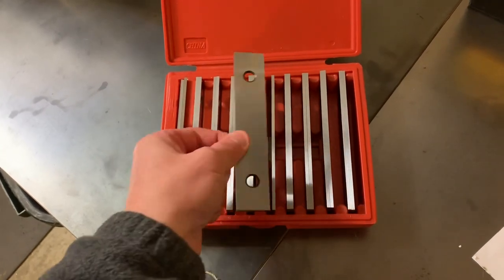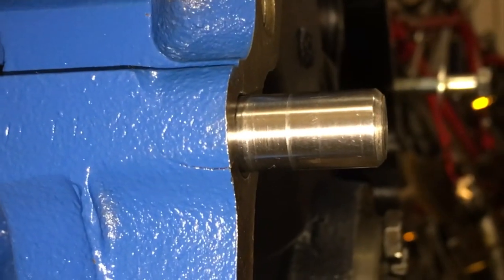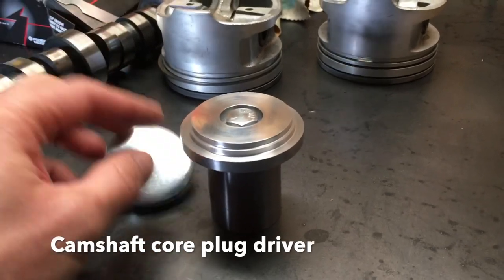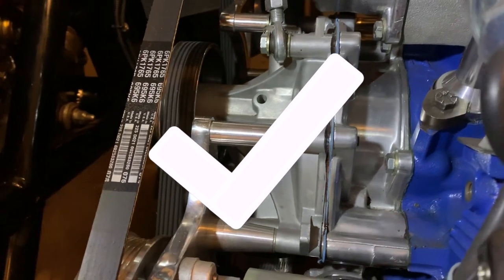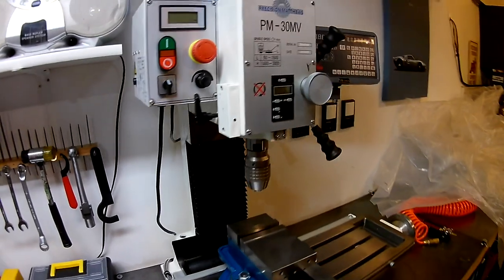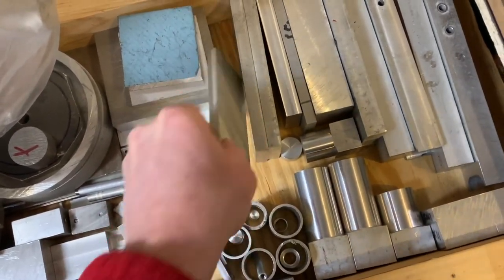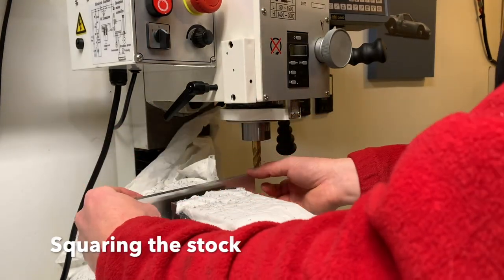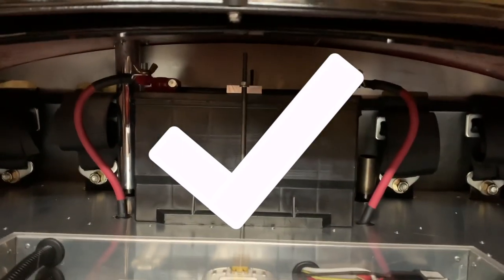Factory Five Cobra: How my lathe & mill bailed me out!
This video details custom parts I machined when building my Factory Five MK4 Cobra kit car. All parts were made on a Grizzly G0602 bench top metal lathe or Precision Matthews PM-30MV bench top metal mill. Custom parts made include:

* Custom air cleaner spacer ring to clear carburetor
* Custom offset dowel to correct a cracked engine block
* DIY Camshaft bearing driver
* DIY Water jacket core plug driver / Camshaft core plug driver
* DIY PVC rear main seal driver
* Magnetic wheel alignment gauge mount
* Rear rotor spacer bushings
* Engine pulley brackets / spacers
* Harbor Freight purple spray gun modification to shoot primer
* Distributor machining for block clearance
* Master cylinder caps
* Battery cutoff switch bezel
* Timing cover dipstick plug
* Relay gauge backing plate
* Water neck modification for improved radiator cap seating
* Emergency brake cable crimp tubes
* Fuel filter mounting bracket
* Broken exhaust stud extraction from cylinder head
* Alternator belt tensioning bracket
* Trunk prop rod bracket and seat
* Acrylic fuse box cover

Also in this video a 6061 billet aluminum battery hold down bracket is machined start to finish.

The goal of this video is to show how valuable machining equipment can be when problem solving mechanical issues, especially those found during a typical Factory Five kit car build.